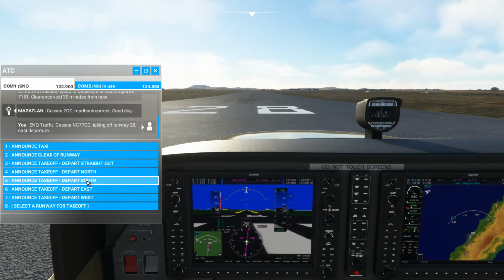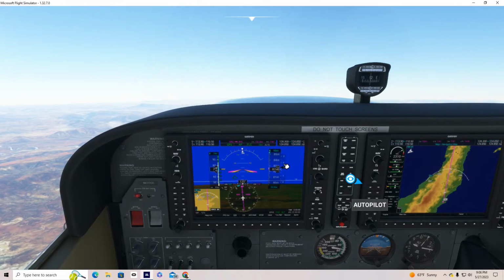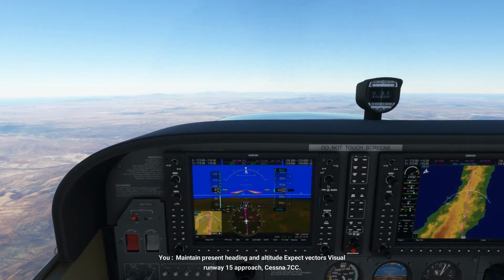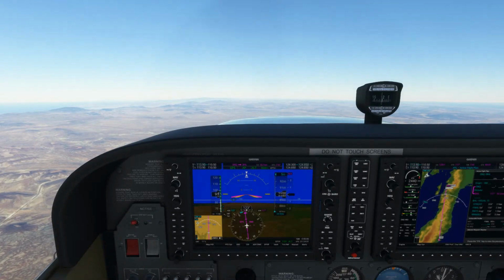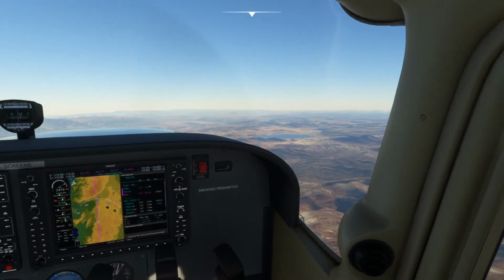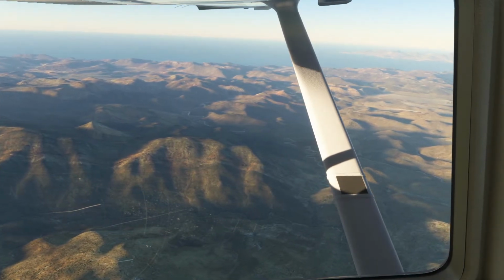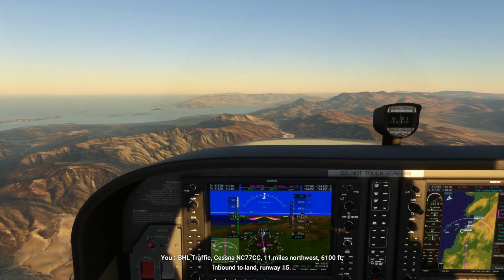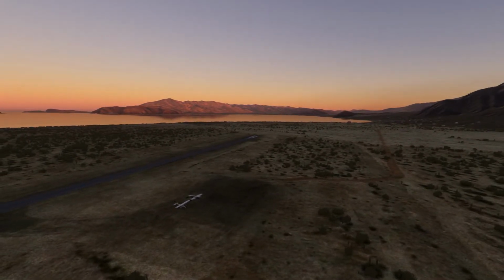Microsoft Flight Simulator San Quintin to Bahia De Los Angeles Airport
GPU: NVIDIA GeForce RTX 2080 SUPER
CPU: Intel(R) Core(TM) i7-9700K CPU @ 3.60GHz
Memory: 16 GB RAM (15.92 GB RAM usable)
Current resolution: 1920 x 1080, 165Hz
Operating system:
0:00 Setup
3:12 Takeoff and Climb
25:54 Cruise
1:18:01 Descent
1:25:45 Approach
1:29:39 Landing